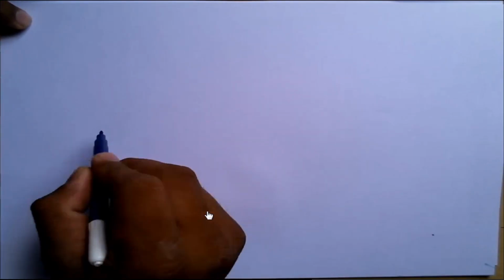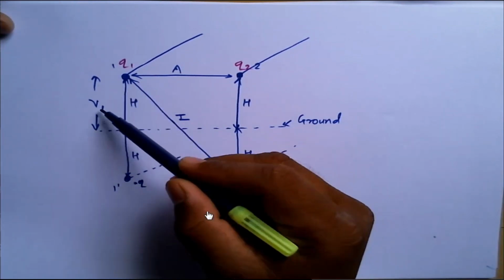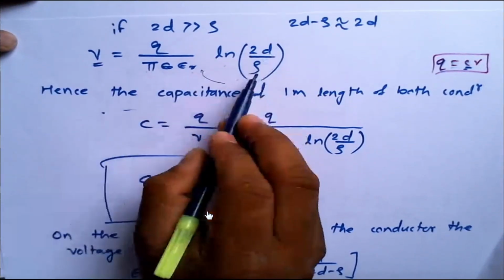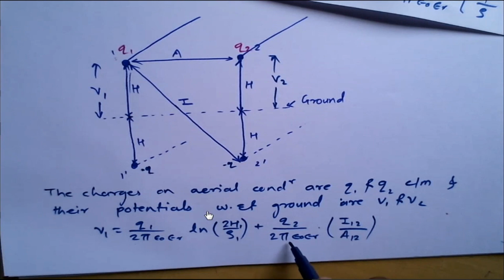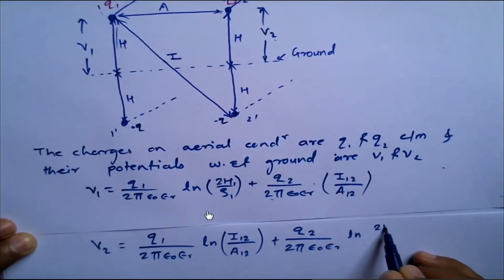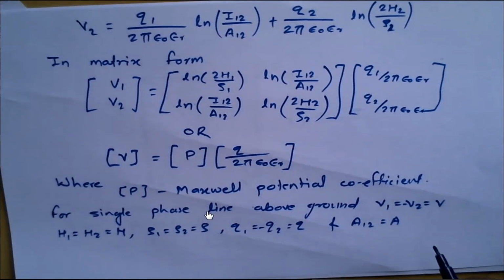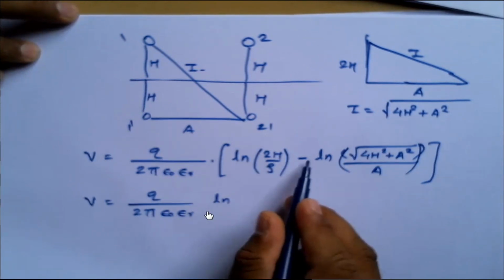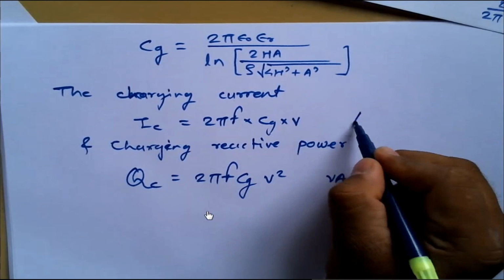Surface voltage gradient on multi conductor line